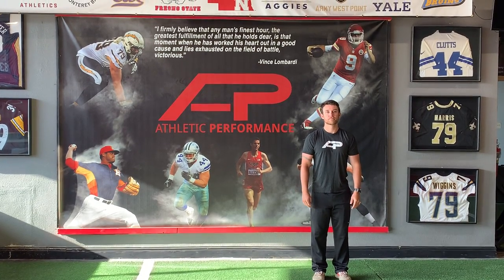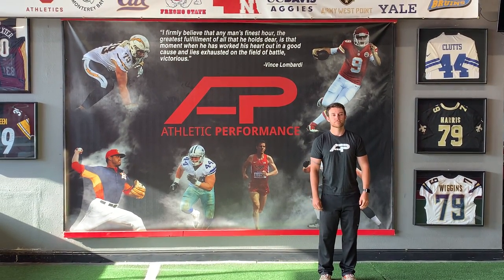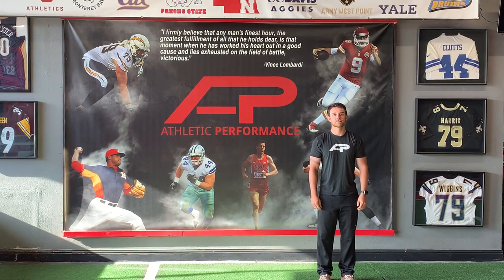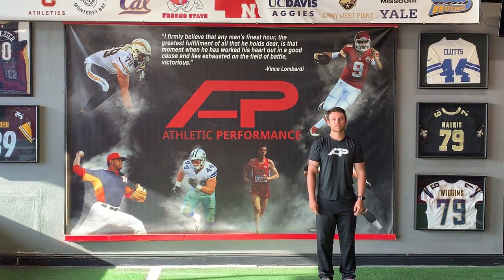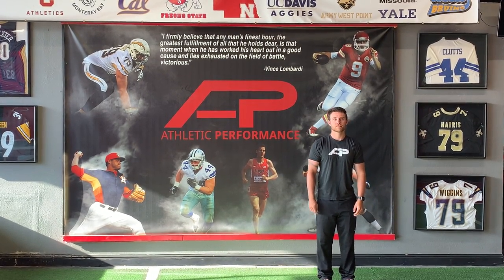Athletic Performance Workout